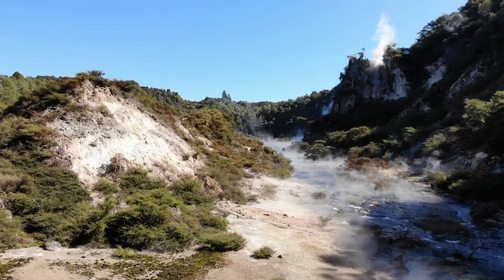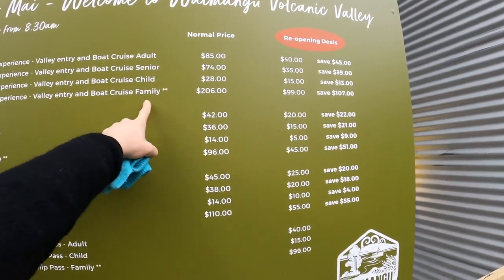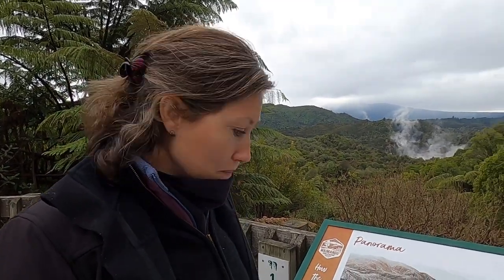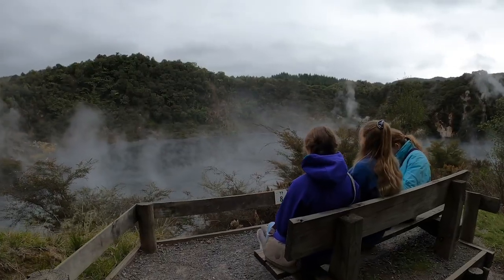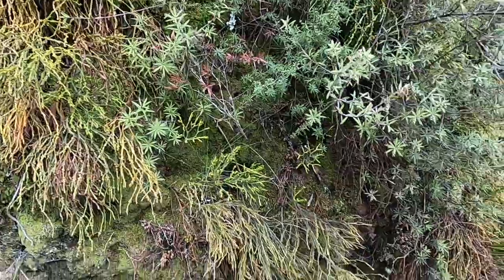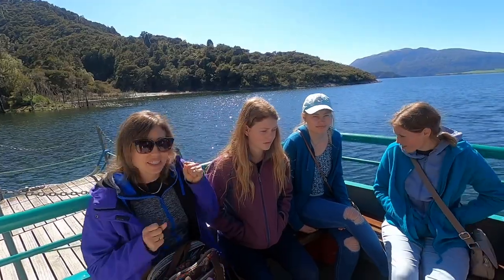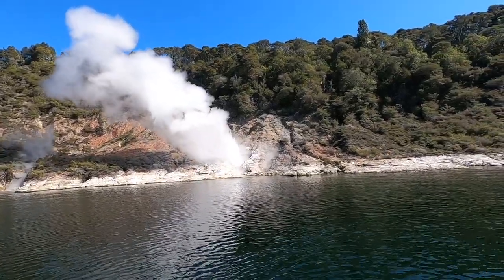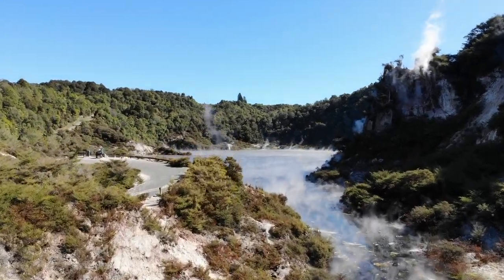8th Wonder of the World EXPLODED! Rotorua New Zealand 🇳🇿 Waimangu Valley |197 Countries 3 Kids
Join us as we explore Waimangu Volcanic Valley - the youngest geothermal area in New Zealand and what the world once knew as the White and Pink Terraces.

Our day started with a nice drive from Okere Falls through Rotorua all the way down to Waimangu Volcanic Valley.

As soon as we arrived, we noticed the place looked like a scene from a Hollywood movie, much like Jurassic Park.

They offered different tours and activities that we could choose from according to what we wanted to see and experience. Every activity came at a different price point for adults, kids, and families, and the pass prices were quite affordable.

Right at the start, we met our tour guide, David Blackmore. He gave us a complete overview of the Volcanic Valley and explained how the volatile eruption of Mount Tarawera in 1886 buried the White and Pink Terraces, which were considered the 8th Wonder of the World.

They were New Zealand’s first tourist attraction drawing in (mostly) people from Europe who came to admire the terraces created over thousands of years thanks to the silica-rich water from the hot springs and geysers.

The biggest geyser to ever exist in New Zealand was able to shoot hot water 400 meters up in the air for four full years between 1900 and 1904!

At the beginning of the trail, a viewpoint showed us how desolate the area looked after Mt. Tarawera erupted. All the vegetation was wiped away and started growing again only a month later.

The size of the flora and fauna in Waimangu Volcanic Valley is incredible. Everything seems gigantic compared to the regular size of certain species, all thanks to the volcanic soil.

Next, we saw the Frying Pan, which is considered the largest hot spring in the world, and which also created a lake that unfortunately is too hot and full of acid to swim in.

Right beside the Frying Pan, we saw the spot where the biggest geyser once used to exist. Due to the eruption, some seeds and spores that once used to lie buried under the soul resurfaced and started growing again. One of them was the Psilotum Nudum or Whisk Fern.

Then we moved to the Hot springs of Mother Earth and the inferno crater. But since there was so much to see, we had to continue our tour the next day.

On day 2, we took a bus to Rotomahana Lake, where the Ariki Mohana boat was waiting to take us on tour around the lake. An interesting fact about this water basin says that it grew 20 times its size after the eruption of Mount Tarawera.

It was a boat ride unlike any other because we saw multiple geysers going off in front of our eyes. Can you imagine?

Last, we checked out Waimangu Monitoring Station, where we learned how the water actually erupts and creates the lakes in the Valley.

Stayed tuned for our continuing adventures in the Rotorua area. This region is truly epic!

0:00 Okere Falls — Rotorua — Waimangu
1:37 Welcome to Waimangu Volcanic Valley
2:28 Overview and History of the Volcanic Valley
2:54 NZ Tourism Before Mt. Tarawera Eruption
3:26 Panorama of the Past - White and Pink Terraces
4:20 Why does everything grow so big in the Waimangu Valley?
5:00 Map of Waimangu Volcanic Valley
5:30 The Frying Pan — Largest Hot Spring in the World
7:00 Waimangu Geyser
7:55 A Plant from the Past — Psilotum Nudum (Whisk Fern)
8:25 Hot Springs of Mother Earth
8:57 Inferno Crater
10:24 Ariki Mohana Boat Ride on Lake Rotomahana
11:18 Witnessing a Geyser Erupt
13:33 Waimangu Monitoring Station

► COURSES:
- How to Start an Online Business
- Geography Made Fun!